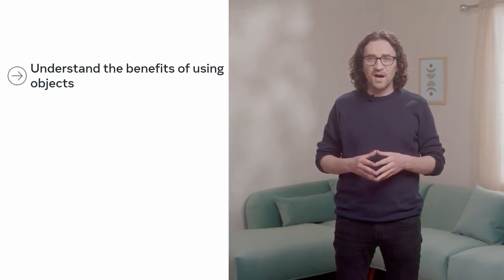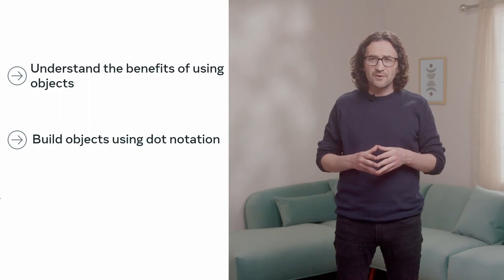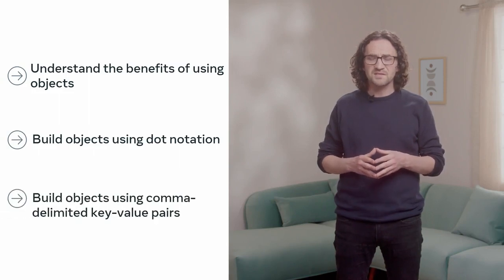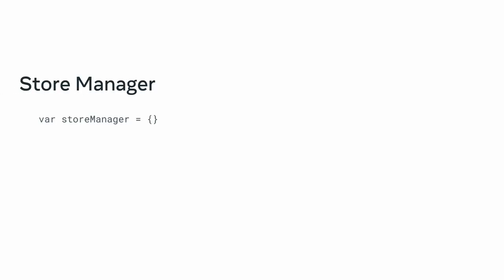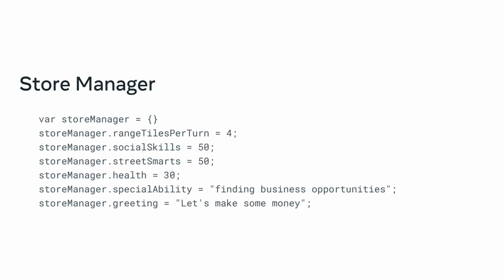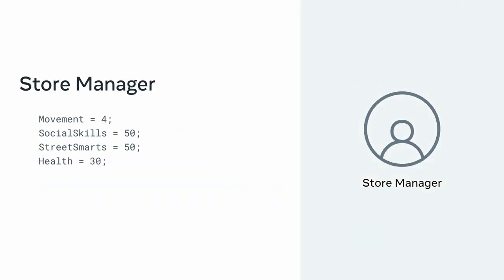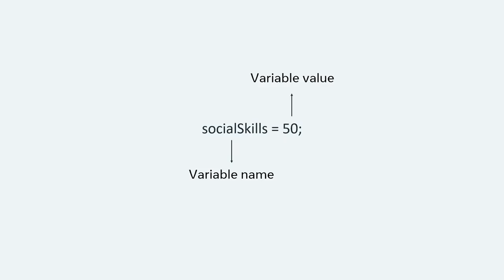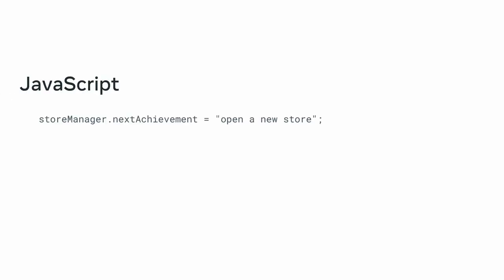Programming with JavaScript: Introduction to objects